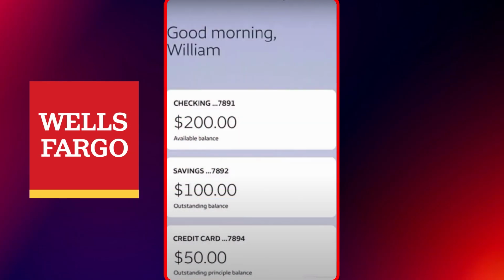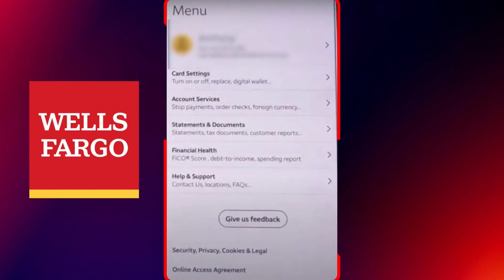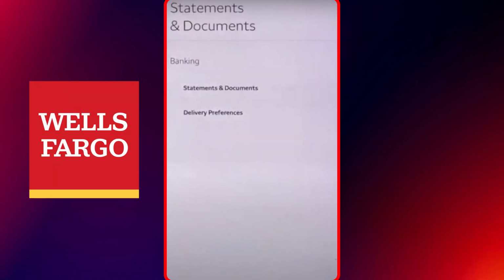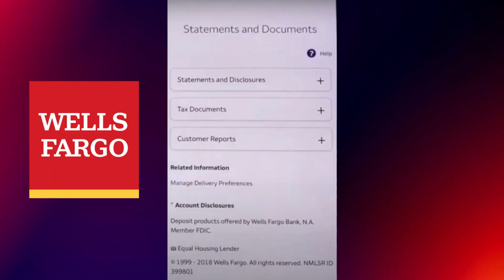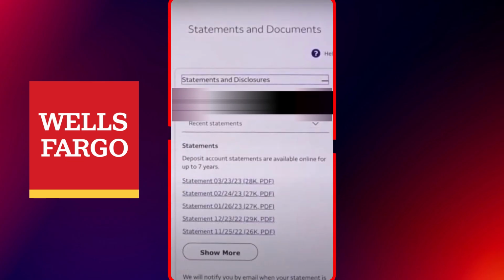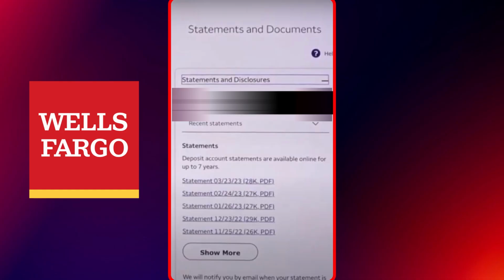How To Download Wells Fargo Transaction History (Quick Guide)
Want to download your Wells Fargo transaction history quickly and effortlessly? This Quick Guide explains step-by-step how to access your transaction history through online banking or the Wells Fargo mobile app, including tips on selecting date ranges, using filters for specific transactions, and exporting your data in CSV or PDF format. Whether you're managing your budget, preparing for taxes, or simply keeping accurate records, discover expert tips for a smooth process in 2025.